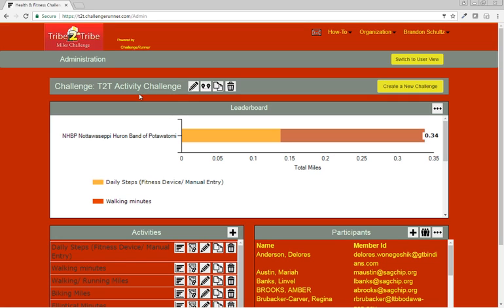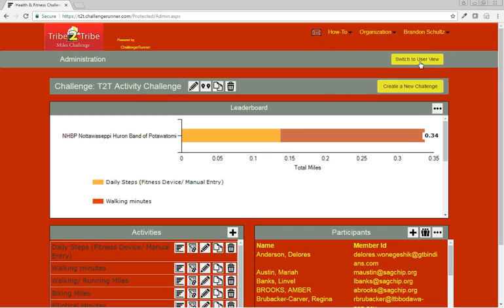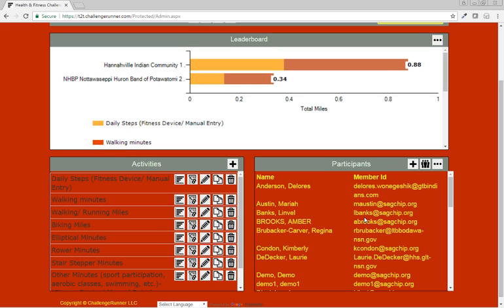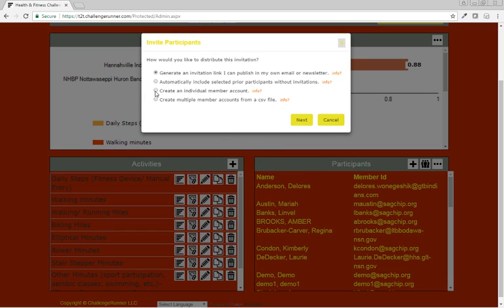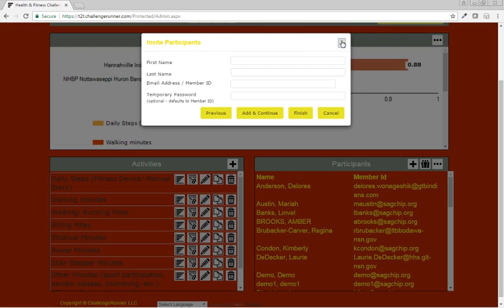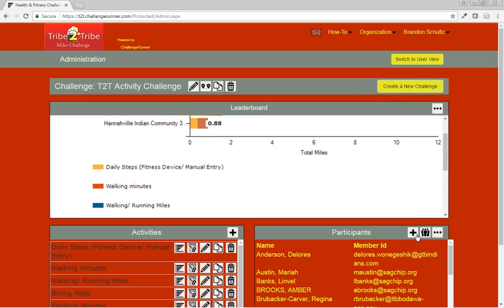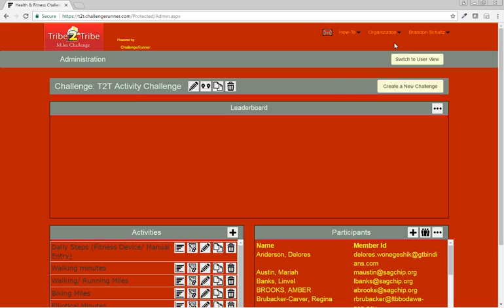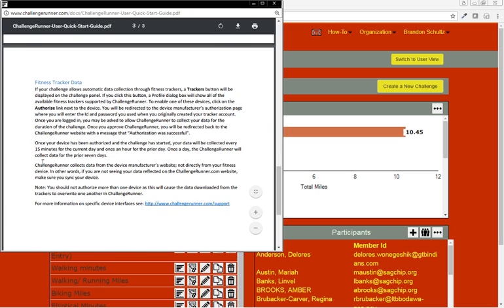Tribe to Tribe Miles Challenge tutorial Admin